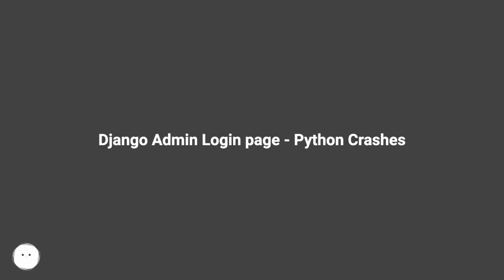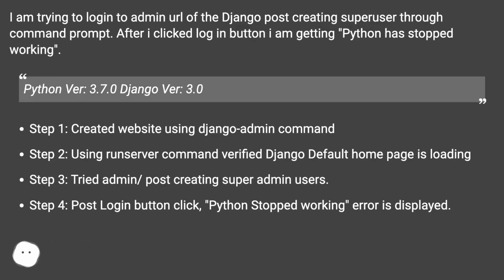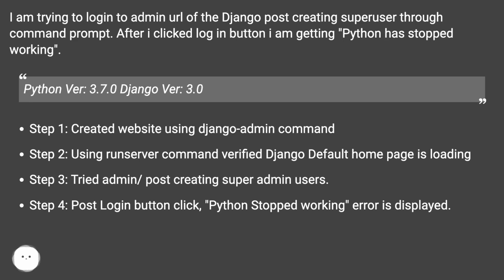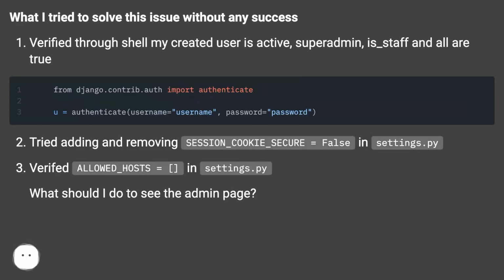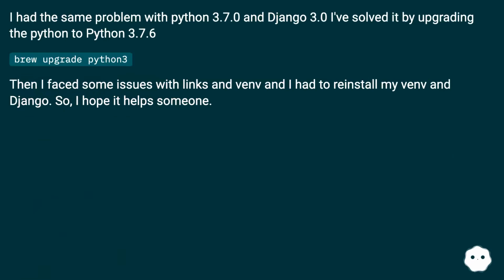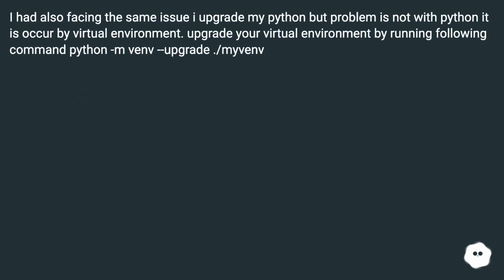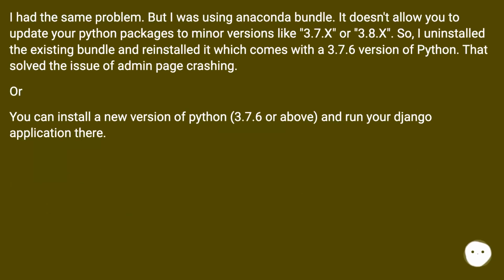Django Admin Login page - Python Crashes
Chapters
00:00 Django Admin Login Page - Python Crashes
01:03 Accepted Answer Score 6
01:26 Answer 2 Score 1
01:45 Answer 3 Score 2
01:58 Answer 4 Score 0
02:32 Thank you